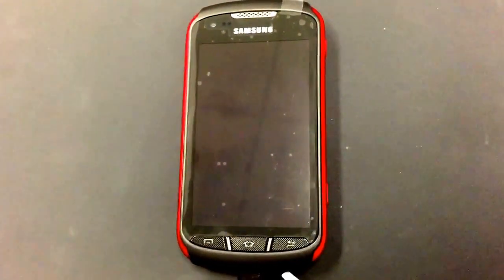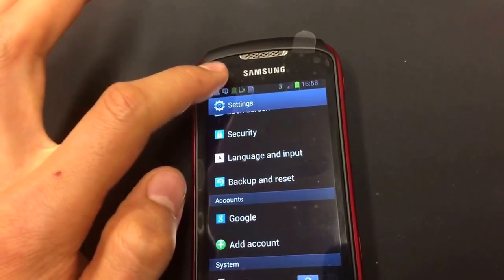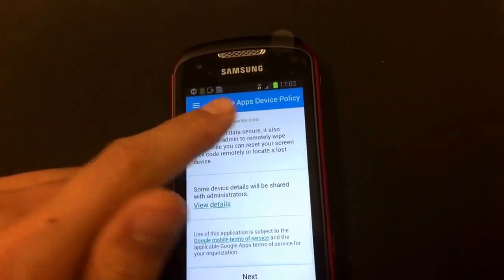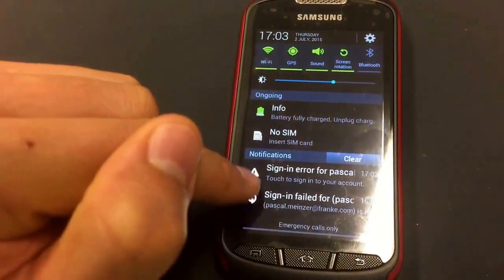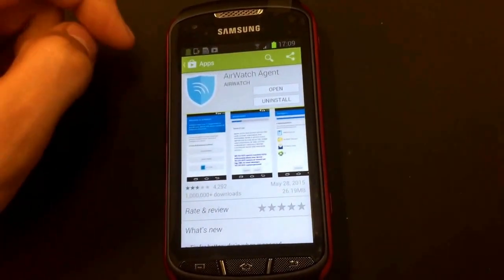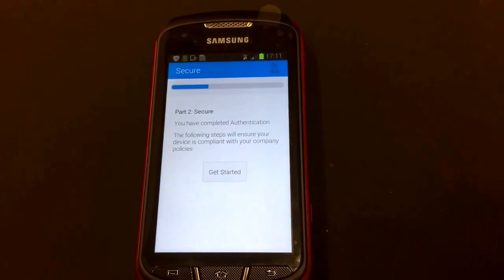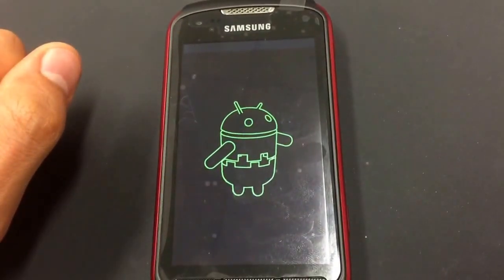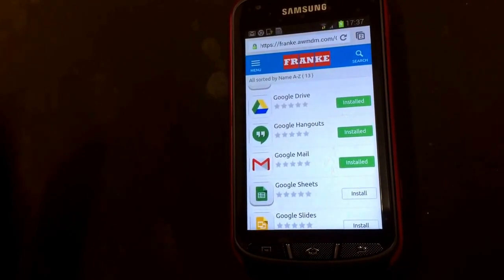Add Google Account to Android and enroll Airwatch Agent